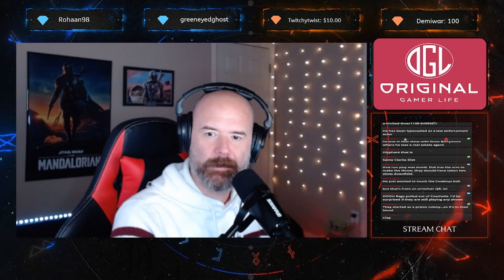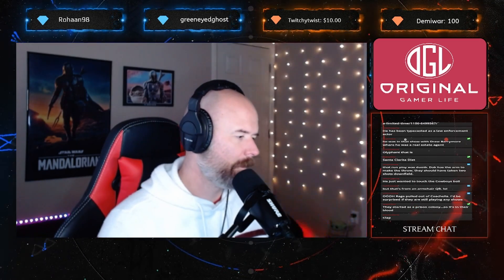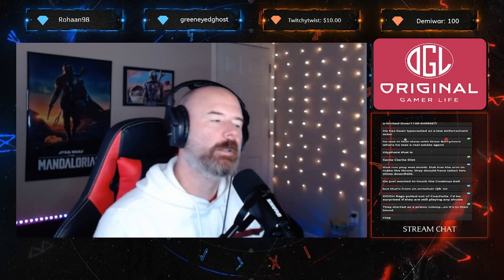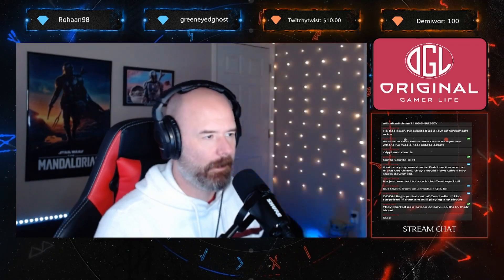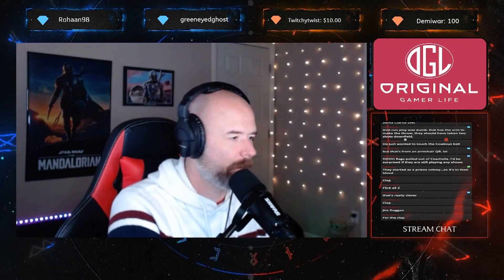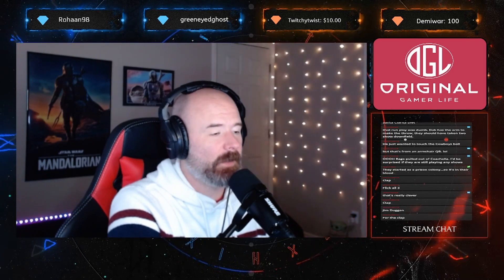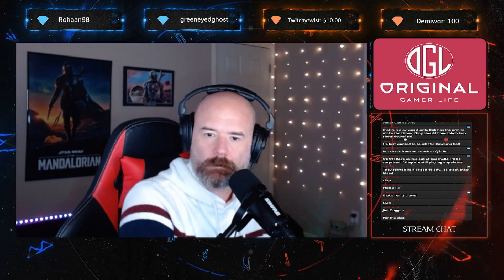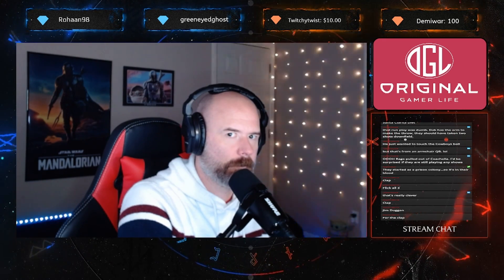Can You Solve These Riddles?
Here are a few riddles to test your brain. One light bulb, three switches...